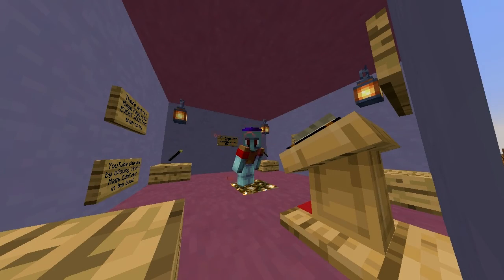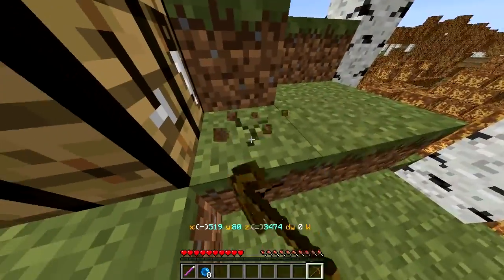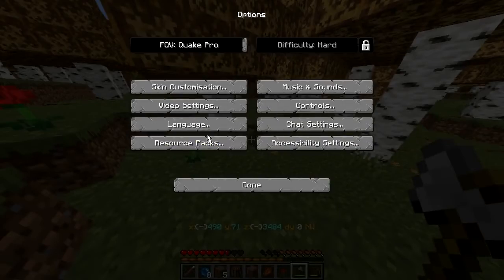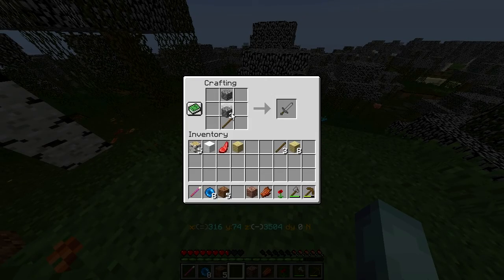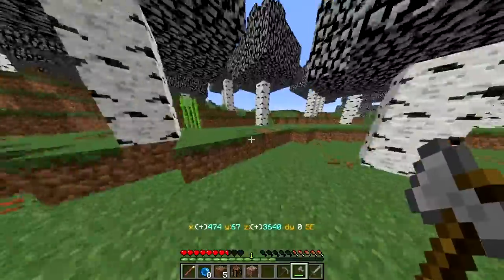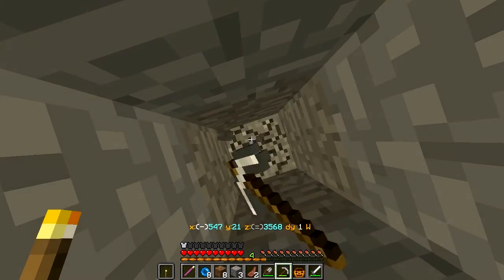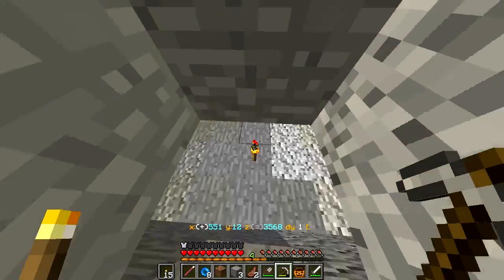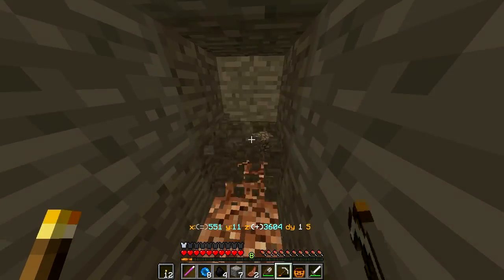Mage Rage - Halloween 2019 [Part 1] - I don't understand.. Jesus! ✝️🎃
Its time for more spooky magerage goings on! Featuring Endermen, sparkling jewels and possibly even a famous rapper?

Spells I chose this week :
Revealing
Water
Slowness
Explosive
Fire

🎨Texture Pack :
'Halloween Pack' by Futureazoo

🛠️ EddCase / The MobCave is the creator behind this challenging map, check his YouTube channel out